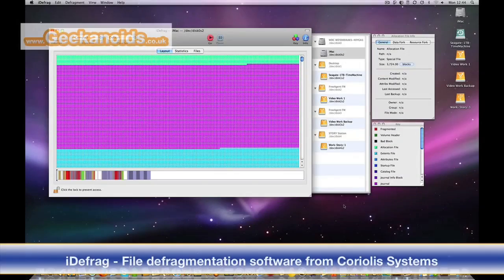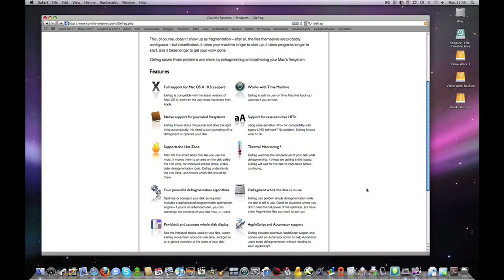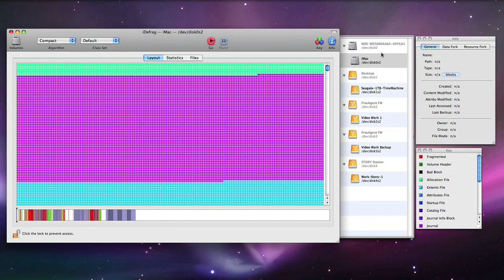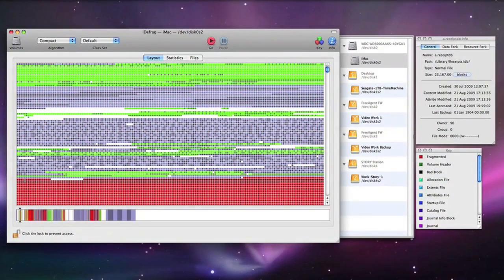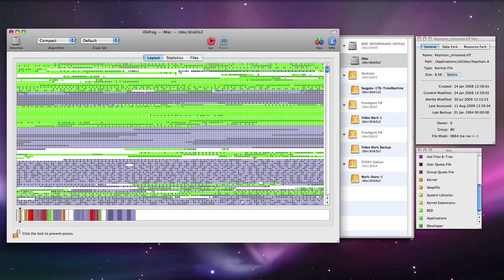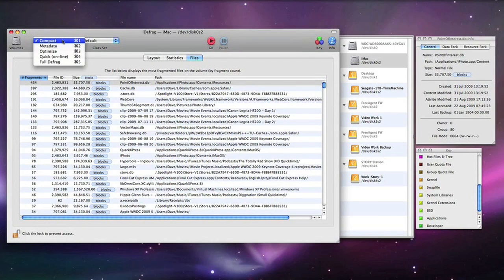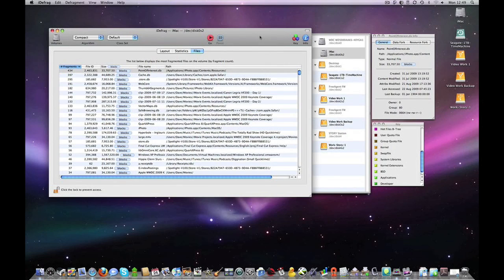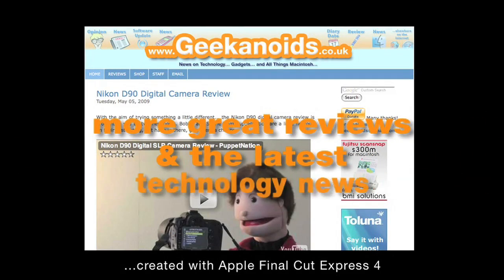iDefrag Review - Hard Disk File Defragmentation Software for Mac OS X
Keeping your Mac in tip top condition is very important. Many users think that the Mac OS keeps files tidy, but it might be a good idea to check out iDefrag - the Hard Disk File Defragmentation Software for Mac OS X from Coriolis Systems.